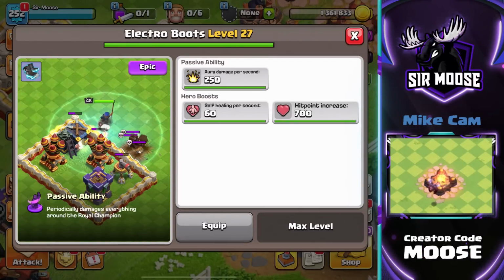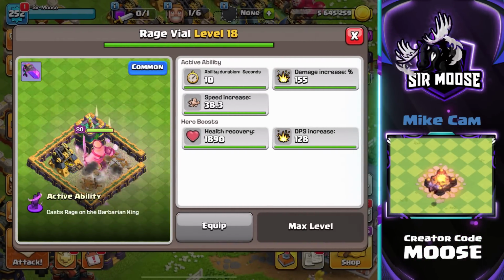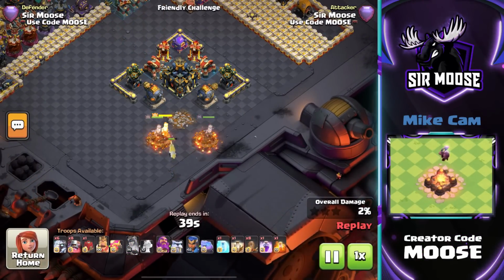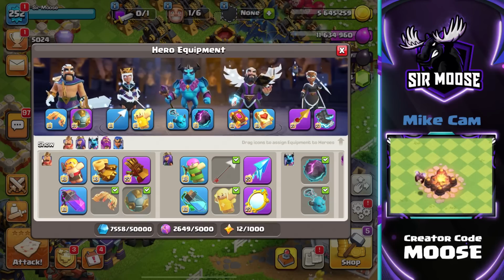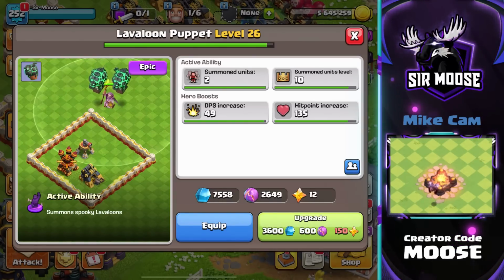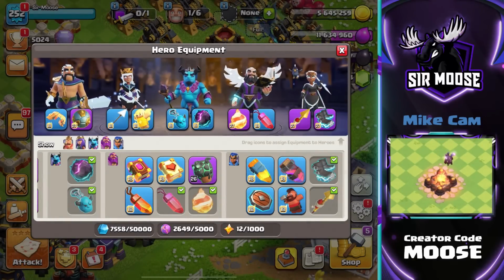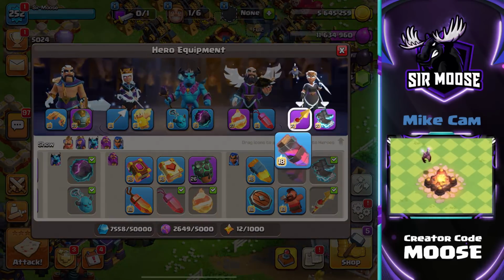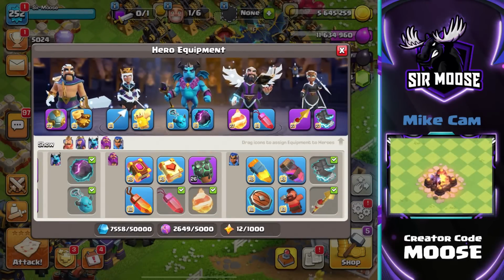Best Hero Equipment Combinations UPDATED for Electro Boots! (Clash of Clans)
Sir Moose Gaming is a gaming channel covering Clash of Clans content. Mainly easy to use attack strategy guides for casual players Town Hall 11 to Town Hall 17. Clash On!